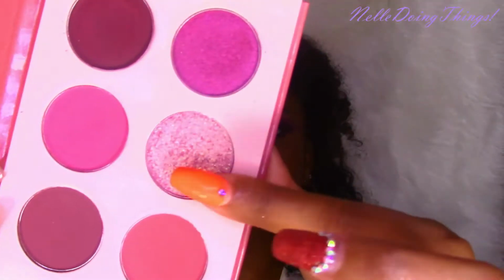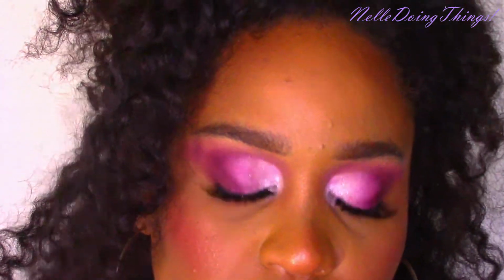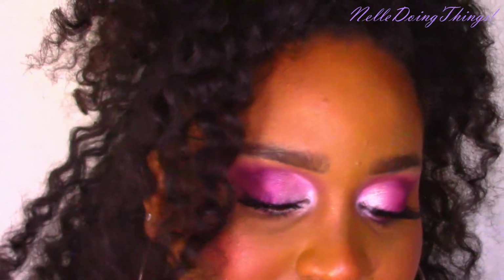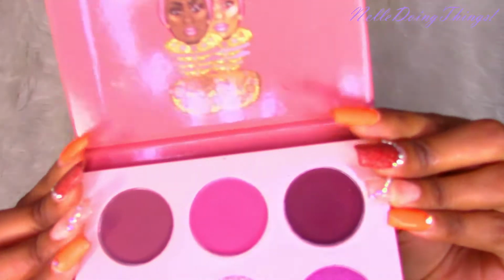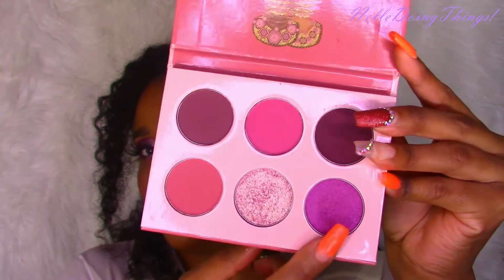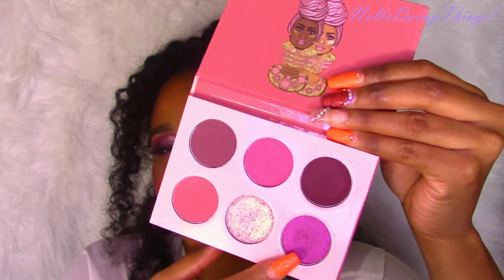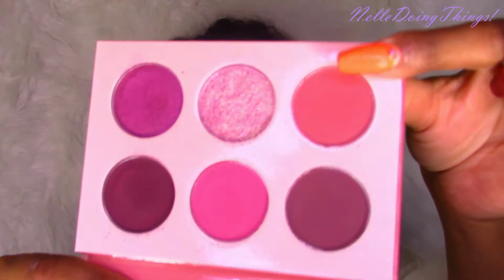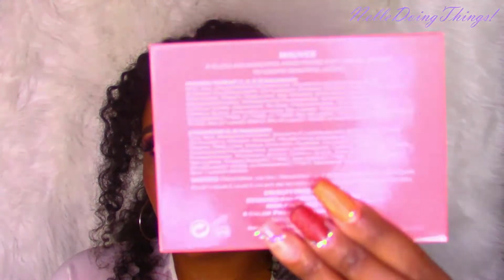NEW! JUVIA'S PLACE THE MAUVES MINI PALETTE TUTORIAL + REVIEW l NelleDoingThings!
THIS IS ACTUALLY A PRETTY FALL PALETTE.